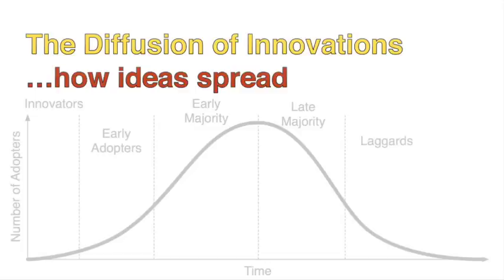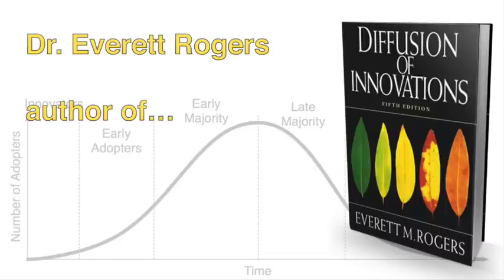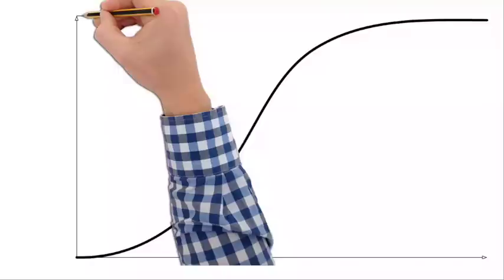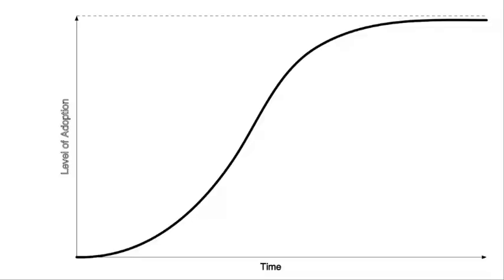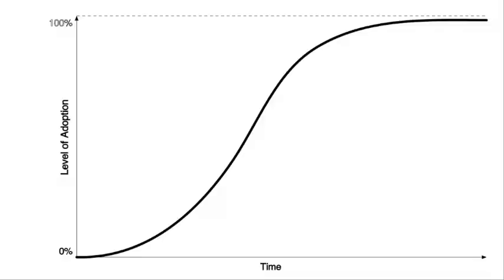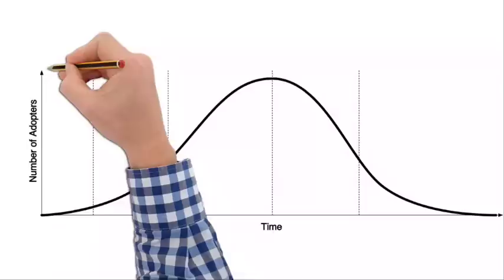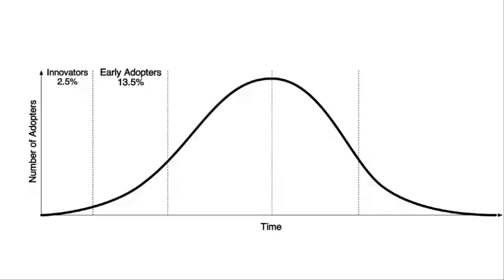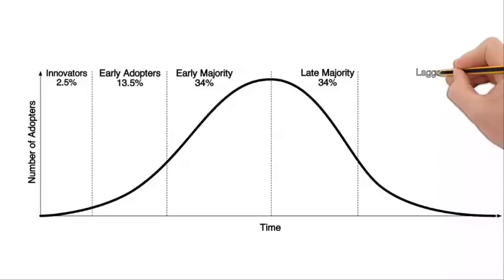Diffusion of Innovations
How do ideas spread? This was the question addressed by Dr Everett Rogers in his book, the Diffusion of Innovations and this short video summarises his key ideas, including the concepts of early adopters, early and late majority, innovators and laggards.